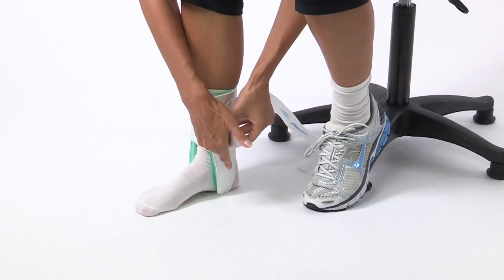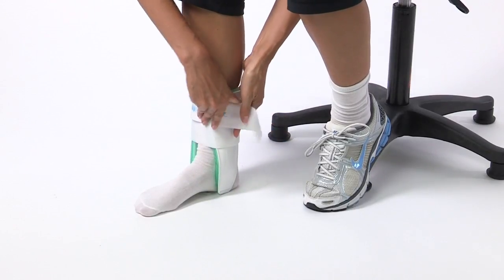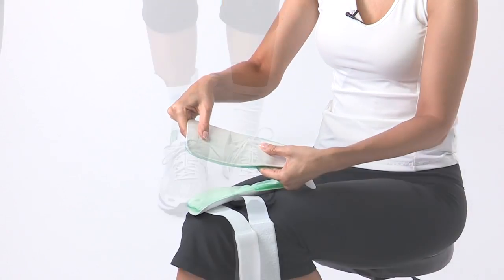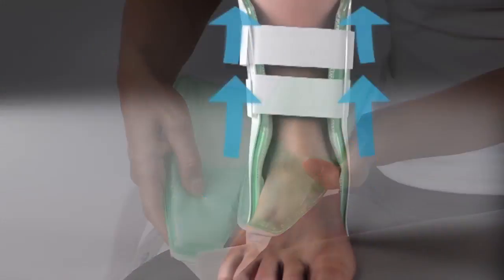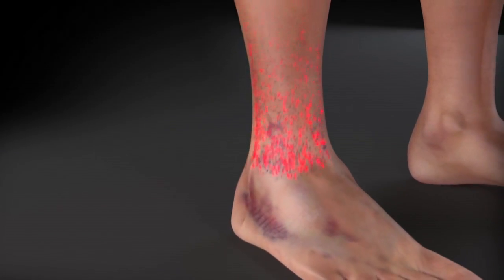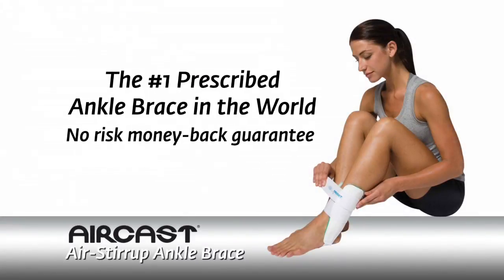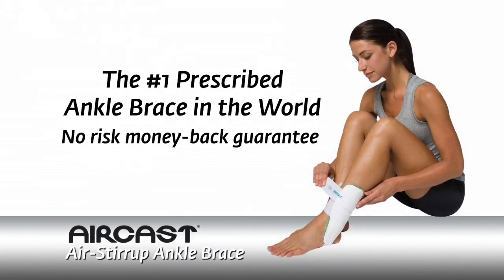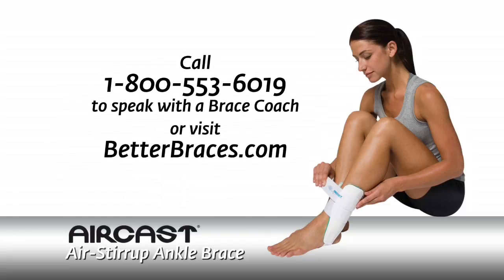Aircast Air Stirrup Ankle Brace for Ankle Sprains and Instability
The Aircast Air Stirrup is the #1 prescribed ankle brace in the world because it works so well for sprained ankles and chronic ankle instability.  The combination of a rigid shell that prevents rollover and inflated aircells, which reduce swelling and increasing circulation, make this a great ankle sprain and instability support brace.  BetterBraces.com offers a 90-day moneyback guarantee on the Aircast Air Stirrup ankle brace for ankle sprains and instability.